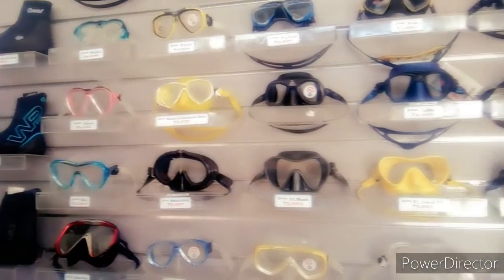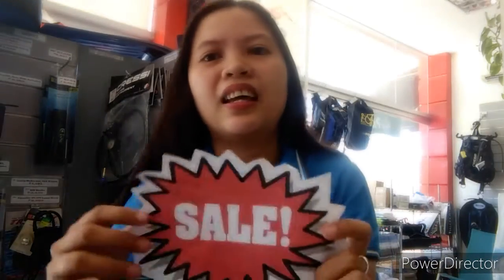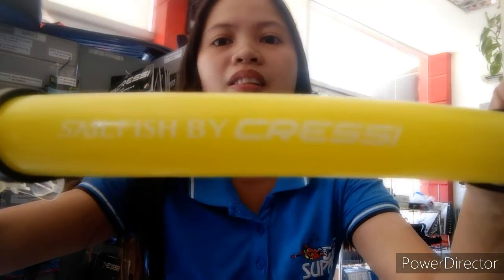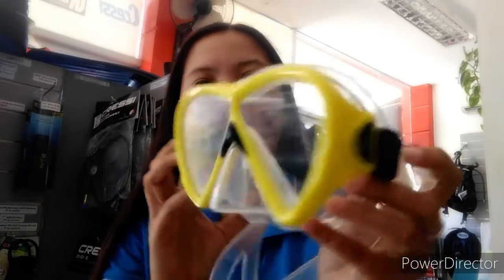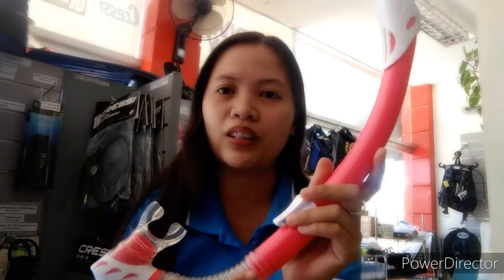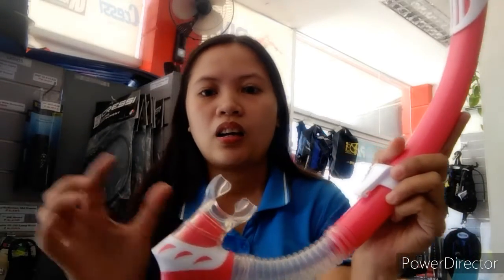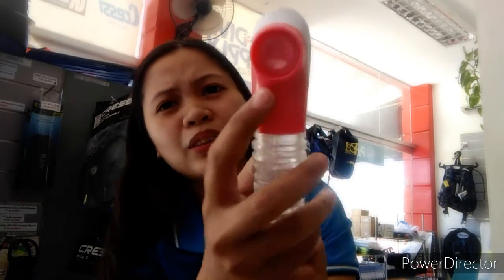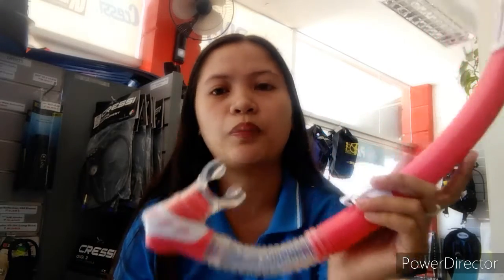Snorkelers! cheapest branded Mask and Snorkel is here 😊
Hello every1, every2 and every3!!!
I'm back !!!

Introducing our cheapest Cressi Mask and Snorkel Set
***Explaining its features and benefits is quiet fun 😄...